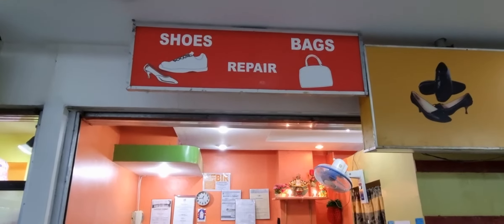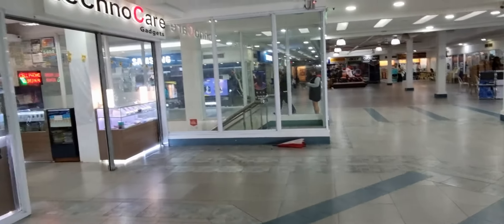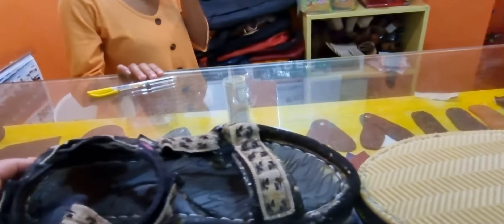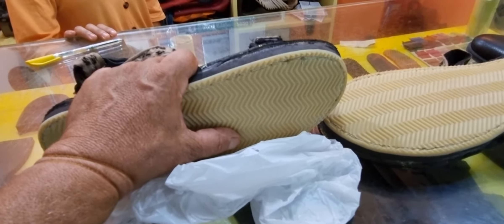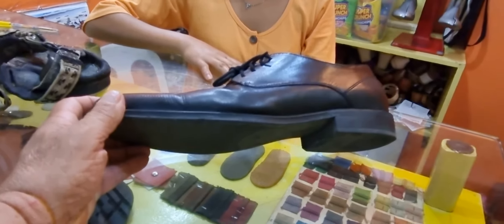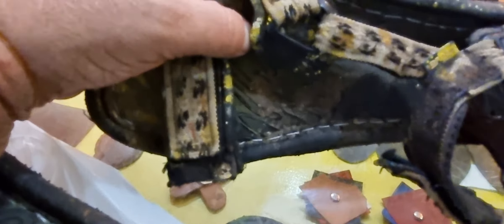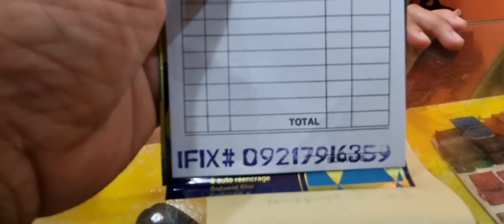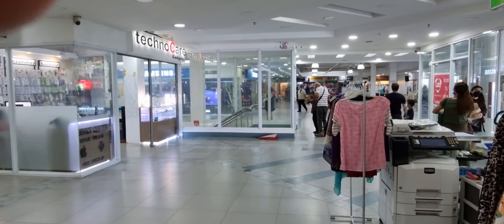SHOE REPAIR BOHOL HIGH-END REPAIRS [ I FIX IT SHOES & BAGS ] $3OO SHOES NEW SOLES & HEALS $11.oo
SHOE REPAIR BOHOL HIGH-END REPAIRS AT [[ I  FIX IT SHOES  AND BAGS ]} EVEN  $3OO DDOLAR SHOES  NEW SOLES  AND HEALS  FOR ONLY $11.oo

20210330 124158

SHOE REPAIR BOHOL HIGH-END REPAIRS AT [[ I  FIX IT SHOES  AND BAGS ]}  IN  THE Galleria Luisa Mall